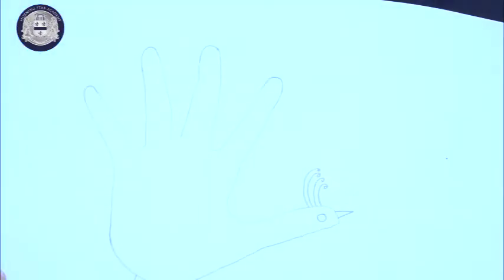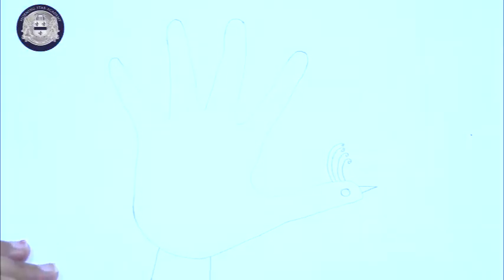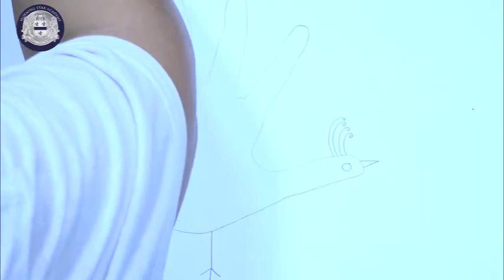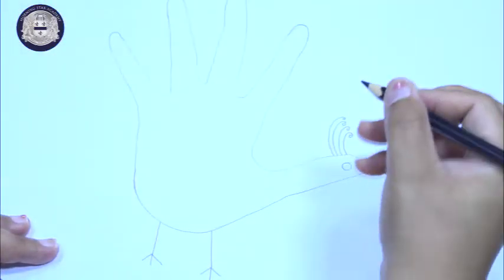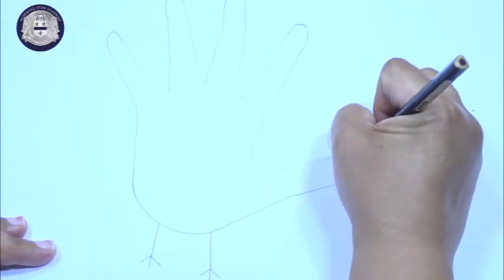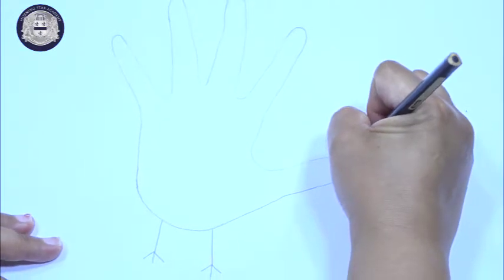HOW TO DRAW A PEACOCK || MSA DRAWING CLASS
Morning Star Academy Drawing Class for Kindergarten